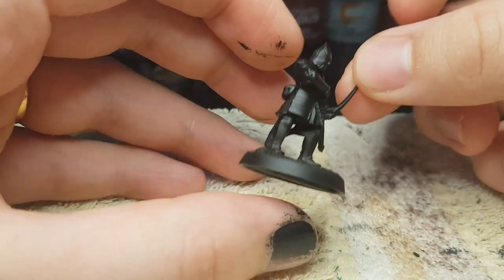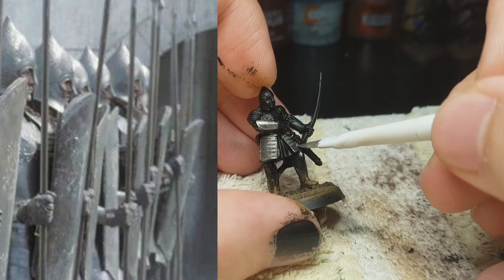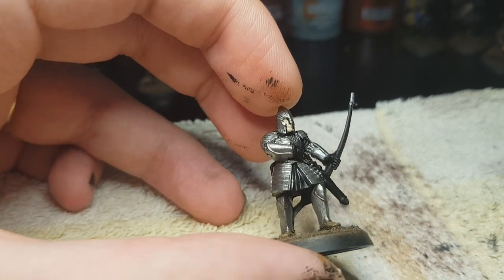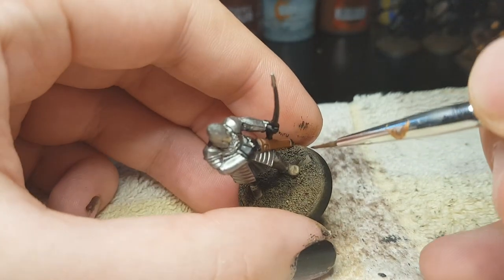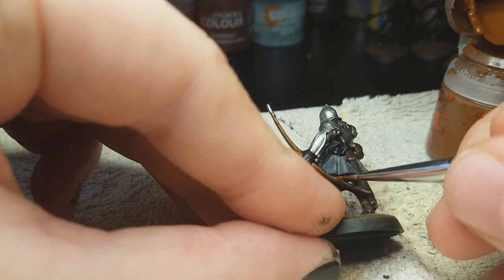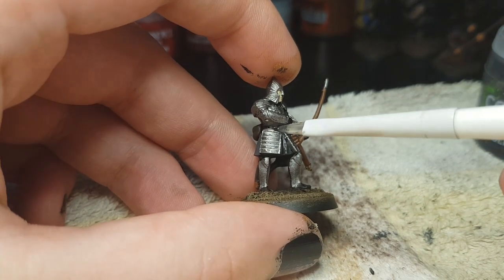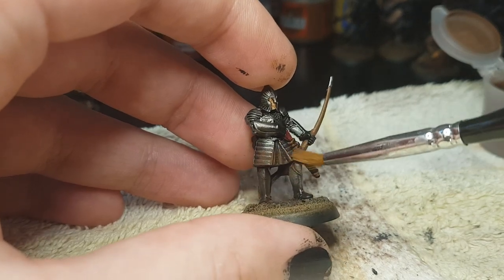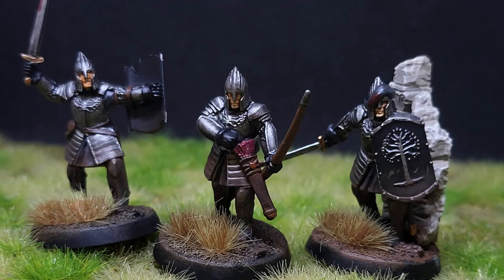how to paint a gondorian fast... but slow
in today's video i show you how i paint my godorian warriors and how you can add a little extra spice to make them double as osgiliath veterans!

painting:

base:
- chaos black
- mournfang brown
- xv-88

warrior:

- chaos black
- leadbelcher
- flayed one flesh
- eshin grey
- doombull brown
- rhinox hide
- abaddon black
- mournfang brown
- hashnut copper
- khorne red

shades:

- NULN OIL
- reikland flesh shade
- agrax earthshade

extra:

- dark brown pigment